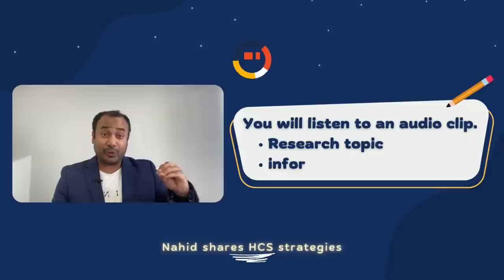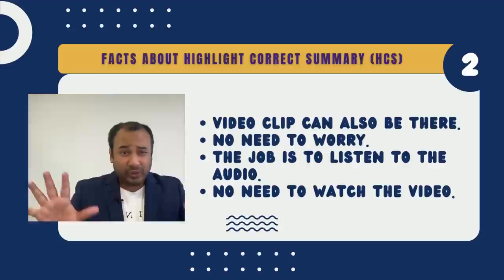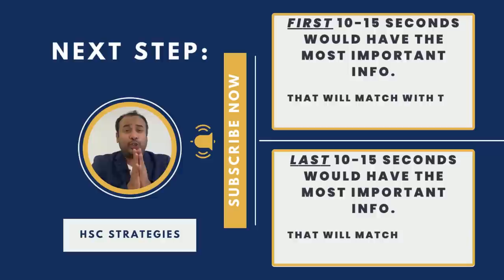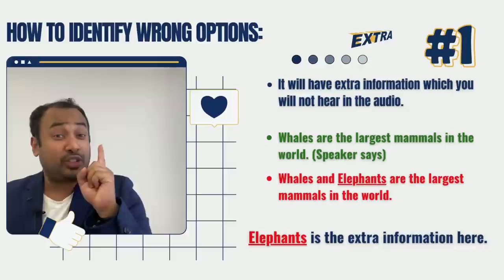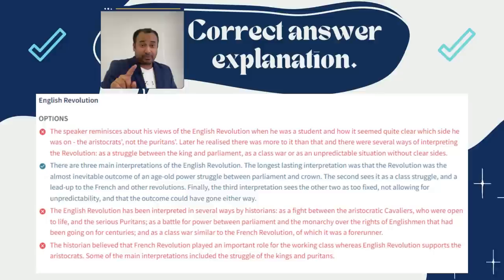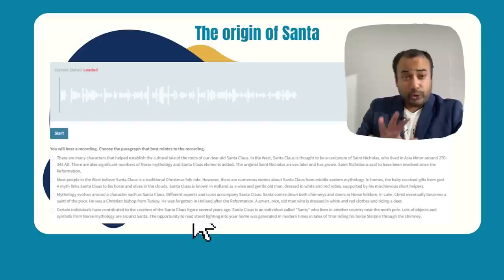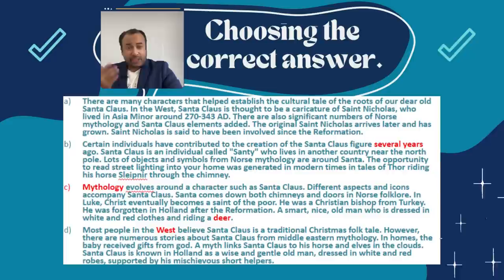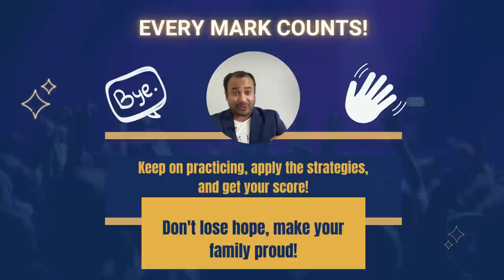PTE Listening- Super Easy Highlight Correct Summary (HCS) - 90 PTE Strategy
🎉This video proves that our 𝙨𝙚𝙘𝙧𝙚𝙩 𝙨𝙩𝙧𝙖𝙩𝙚𝙜𝙮 works and why it will benefit you as well. Our 𝐬𝐞𝐜𝐫𝐞𝐭 𝐫𝐞𝐜𝐢𝐩𝐞 can make your exam 𝐥𝐞𝐬𝐬 𝐝𝐢𝐟𝐟𝐢𝐜𝐮𝐥𝐭.

You could be the next person in our 𝐡𝐚𝐥𝐥 𝐨𝐟 𝐟𝐚𝐦𝐞 to go down a 𝐦𝐚𝐠𝐧𝐢𝐟𝐢𝐜𝐞𝐧𝐭 𝐩𝐞𝐫𝐬𝐨𝐧 and a 𝐫𝐨𝐥𝐞 𝐦𝐨𝐝𝐞𝐥 in our BRISBANE PTE STUDY CENTRE and you will get $𝟱𝟬 𝗰𝗮𝘀𝗵 for your success with us.

- You have nothing to worry about as our 𝐬𝐭𝐫𝐚𝐭𝐞𝐠𝐢𝐞𝐬 is designed to show you 𝐬𝐭𝐞𝐩-𝐛𝐲-𝐬𝐭𝐞𝐩 to get a score in the 𝐬𝐡𝐨𝐫𝐭𝐞𝐬𝐭 𝐩𝐨𝐬𝐬𝐢𝐛𝐥𝐞 𝐭𝐢𝐦𝐞.

Here are the 𝐬𝐭𝐫𝐚𝐭𝐞𝐠𝐢𝐞𝐬 in short:

✍ REMEMBER, this section carries 2/3 marks in the reading in addition to the listening score.

👉Step 1- Skim the text of first line of each option A, B, C and D.

👉Step 2- Listen carefully to the first 10 seconds and the last 10 seconds of the audio because it will match with correct option.

✍Remember, it is easy to eliminate incorrect options because of EXTRA INFORMATION, OPPOSITION INFORMATION and PARTIAL INFORMATION.

👉Step 3, it will be very easy to eliminate 2 options and there will always be 2 options remaining which you need to compare the first and the last line.